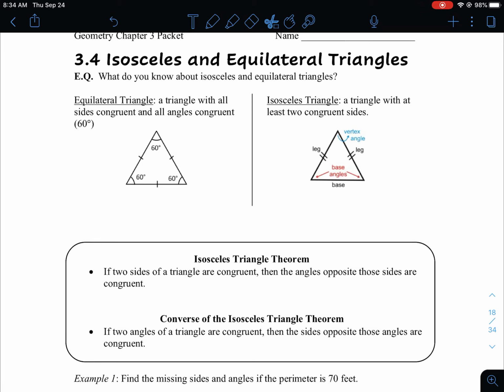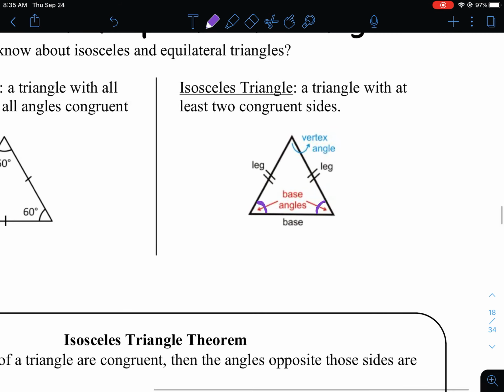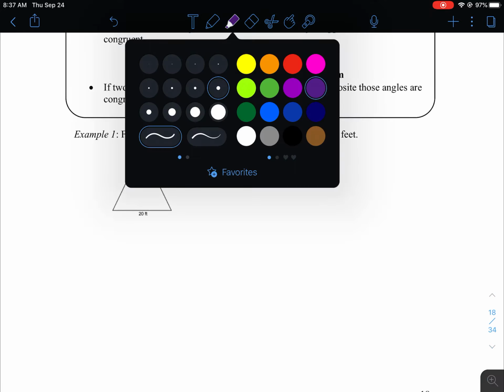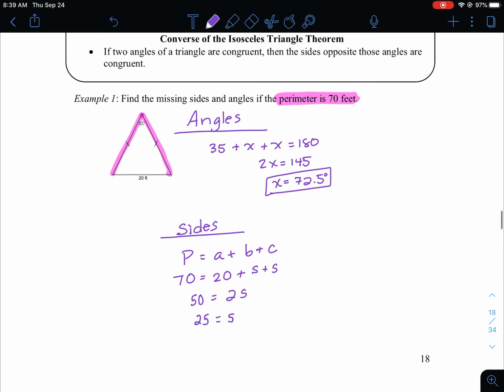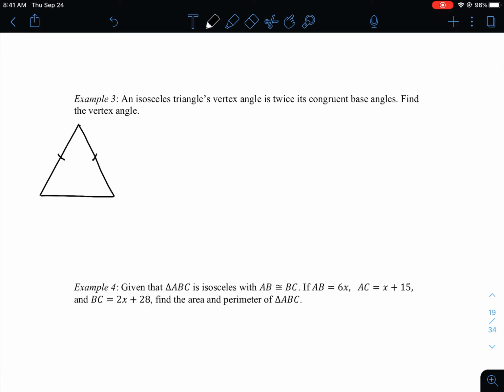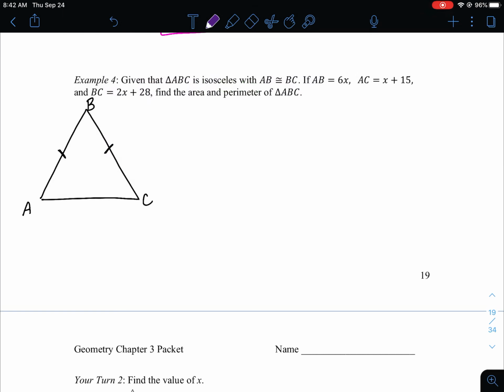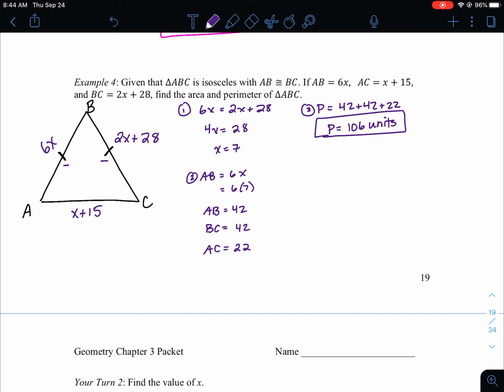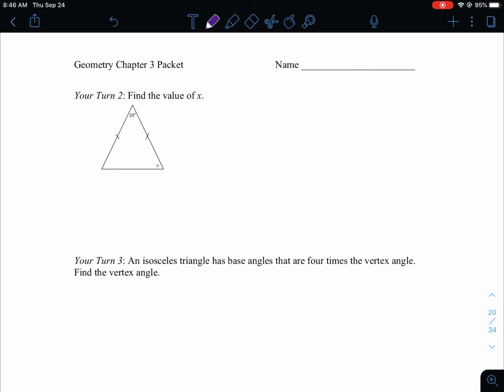3.4 Isosceles and Equilateral Triangles